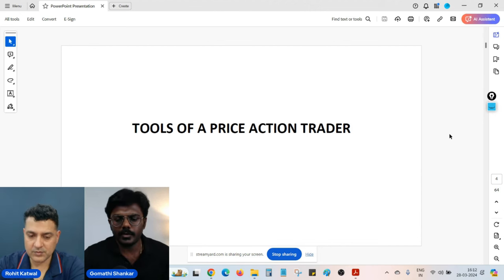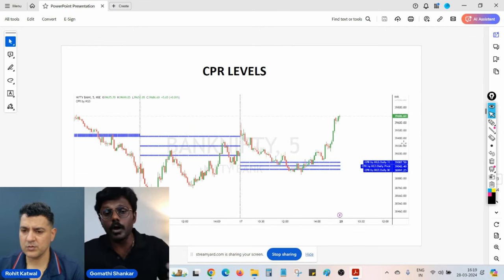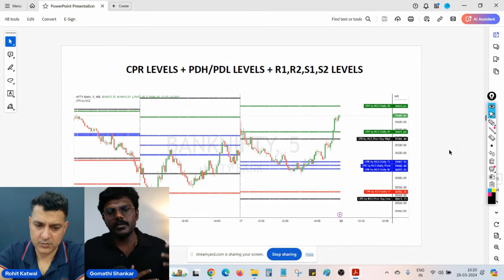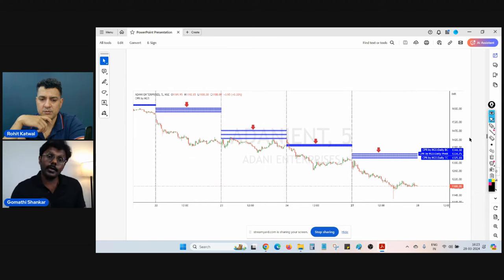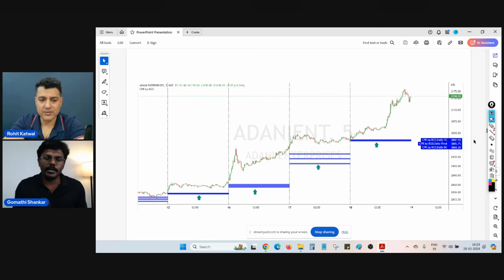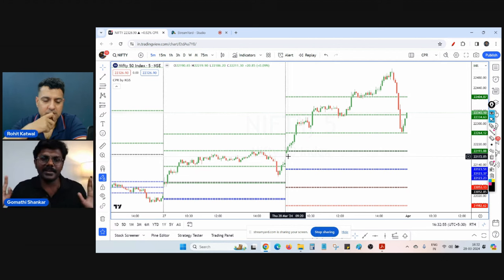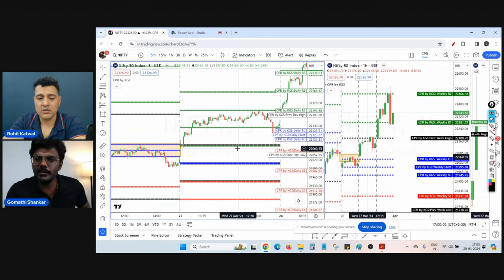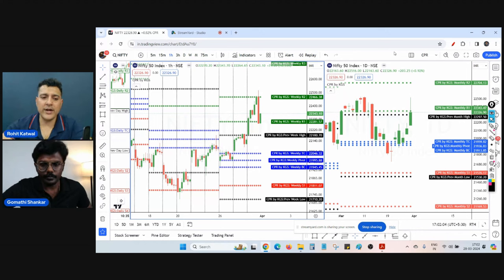Intraday Scalping with CPR ft. Gomathi Shankar | Rohit Katwal | Traders Talk 7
Welcome to Traders Talk 7, where we bring you deep insights into the world of trading! In this episode, we're thrilled to have @cprbykgs  Gomathi Shankar join us as we unravel the intricacies of Intraday Scalping with CPR (Central Pivot Range).

CPR, also known as Central Pivot Range, coupled with pivot points, offers a powerful tool for intraday trading across various stocks and indices. But its applications extend beyond just intraday; CPR can also be effectively utilized for swing positional trading.

Join us as we kick off by understanding how to identify the Daily CPR and leverage it for trading decisions. Discover how we determine bullish and bearish directions based on the price's position relative to CPR, and how pivot points aid in defining entry and exit points, all while maintaining a favorable risk-reward ratio with tight stop-loss levels.

But that's not all – in this discussion, we delve deeper into the implications of CPR across different time frames, exploring its role as support and resistance levels on daily, weekly, and monthly scales. Furthermore, we uncover how CPR can signal trend reversals, adding another dimension to its utility in trading strategies.

If you're eager to enhance your trading skills and delve into the nuances of CPR trading, this is the conversation you can't afford to miss!

If you want learn Option trading

Looking to automate your trading? Explore our proven equity and option algorithms

This video addresses common questions like:

What is the CPR indicator?
How do you set up a CPR indicator?
What is the formula for the CPR?
What is the full form of CPR indicator in Tradingview?
How do you use CPR in Tradingview?
Is CPR trading profitable?
Does CPR work in forex?
What is ascending CPR?
What is pivot in the stock market?
Is scalping still profitable?
Is scalping good for day trading?
Which indicator is best for scalping in intraday?
Join us and unravel the secrets of CPR trading!

(0:00) - Start of the podcast
(01:15) - Introduction
(04:49 ) - Basics of Technical Analysis
(10:05) - Basics of CPR
(19:24 ) - Trade entry and stoploss
(25:33) - Target Analyzing CPR across different timeframes
Conclusion:59:50